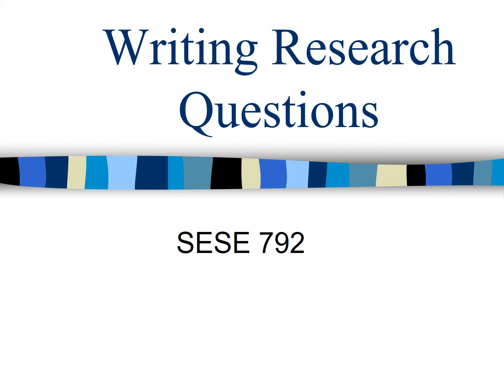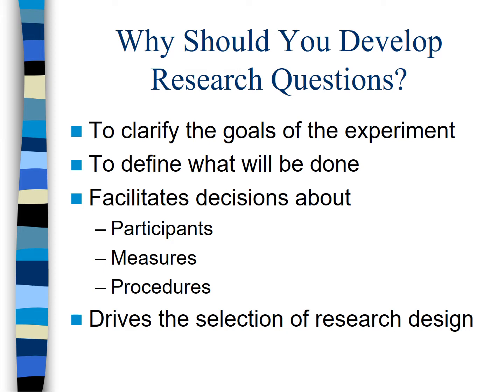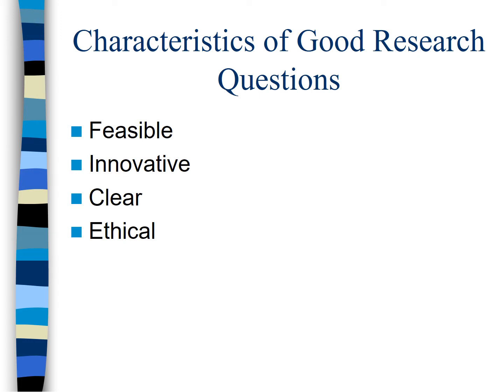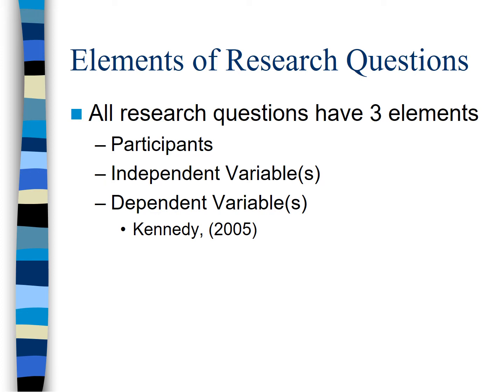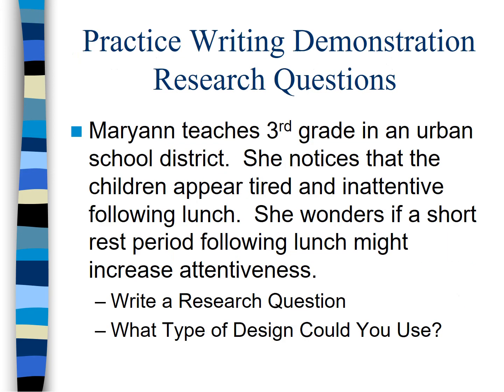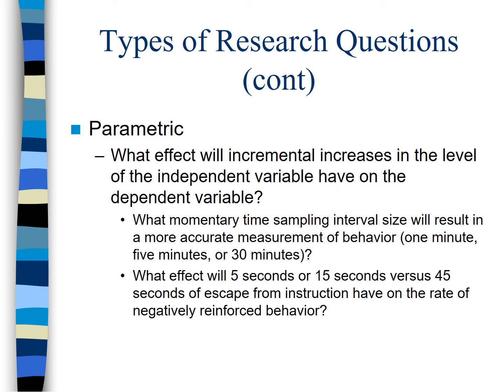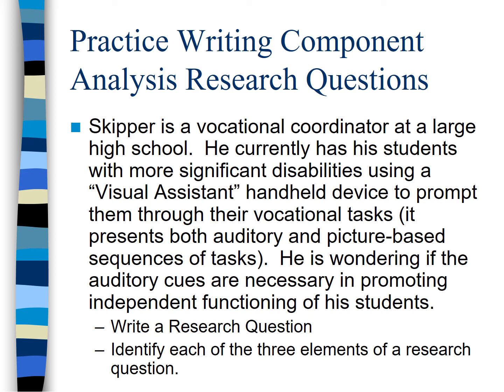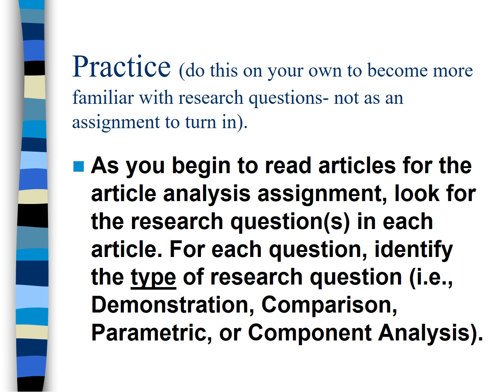SESE 792 Developing Research Questions for Single Case Research Designs